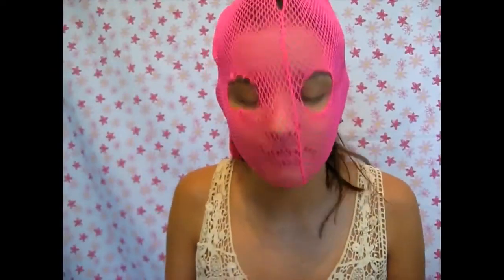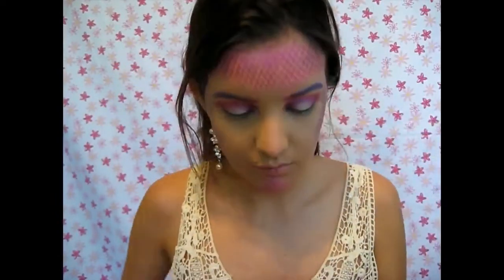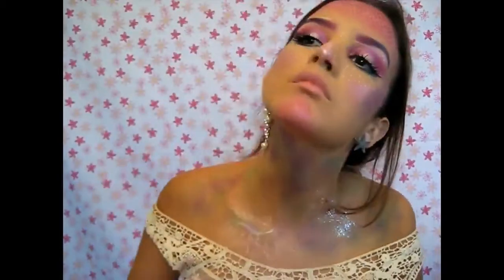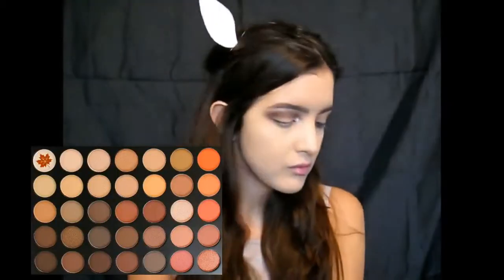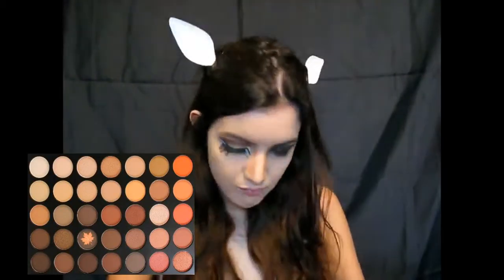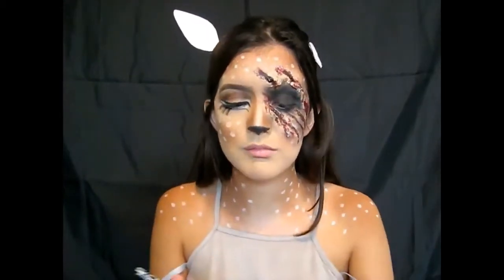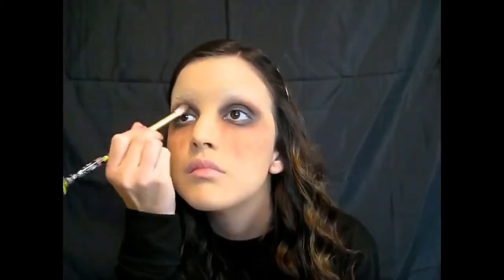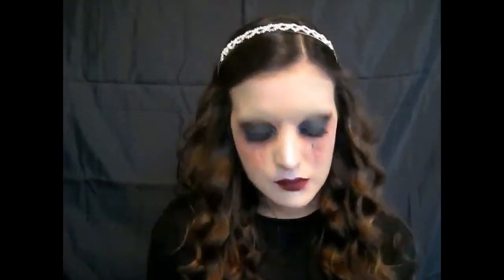3 EASY HALLOWEEN LOOKS !!!!!!!!!!!!!!!!!!!!!!!!!!!!!!!!!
Hey loves! I FINALLY can post videos again and even though it's Nov. 2nd and I wanted this video up by the end of October, I'm just glad I can finally post it! I really hope you like this video, I didn't film me doing the SFX part only because this is my first time attempting anything like this! I will however make a video to show you how to do this in the future and I hopefully will start doing more SFX videos soon!!!

Mermaid Look: skip to :47
Urban Decay Heavy Metals Glitter
Ardell Double Up Wispies
Maybelline Line Stiletto Eyeliner in black
Too Faced Sketch Marker in Pure White
Katy Kat Matte Lipstick in Cosmo Kitty
Estee Lauder Pure Color Gloss in Raspberry Pop
Urban Decay Perversion Mascara
Anastasia Beverly Hills Moonchild Palette

Deer Look: skip to 8:59
Naked 2 Palette
Morphe 35 Color Nature Glow Eyeshadow Palette
Stilla Palette
Milani Brow Gel in Dark brown
Maybelline Gel Liner in Blackest black
Katy Kat Matte lipstick in Perry Panther
Morphe lashes (forgot what kind, but doesn't matter because I cut them anyways)
Walmart Halloween Vampire Kit (came with liquid latex for the eye wound)
Walmart Zombie blood ( I got the wrong kind of blood, but this blood gave the look some dimension)

Vampire Look: skip to 18:46
Morphe 35 Color Nature Glow Eyeshadow Palette (used the two orange matte shades to block out my eyebrows)
Tarte Shape Tape Contour Concealer (when blocking out my brows)
Maybelline Line Stiletto Eyeliner
Anastasia Beverly Hills Liquid Lipstick in Heathers
Glue stick (for the brows)
Walmart Halloween Vampire Kit (for the neck wound)
Walmart Zombie blood